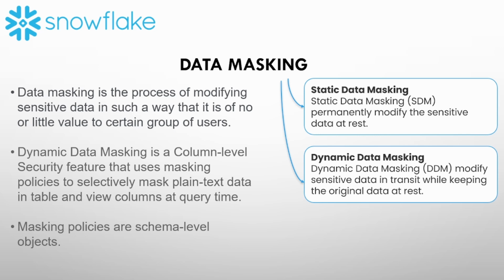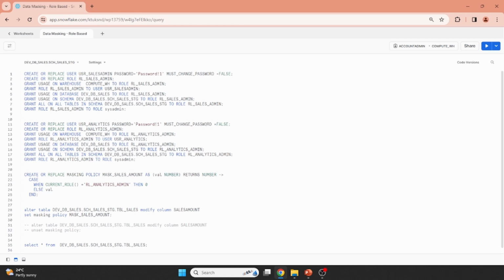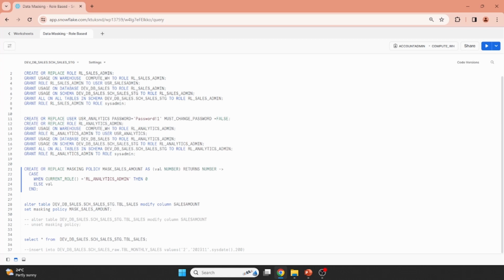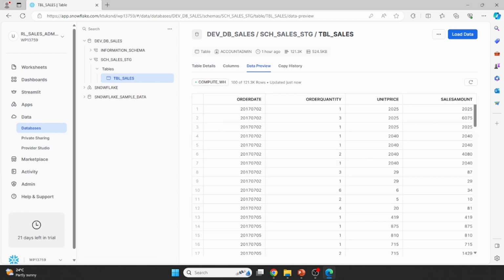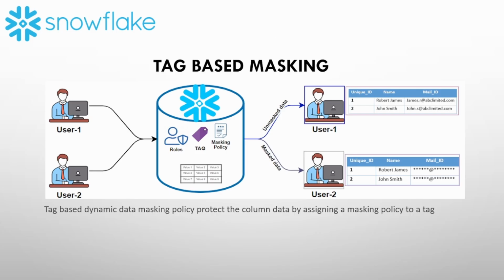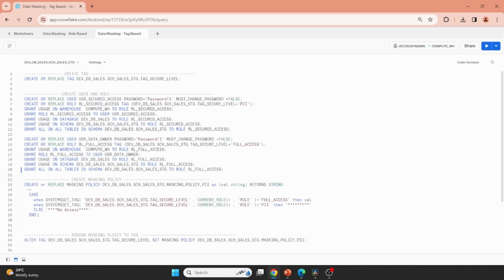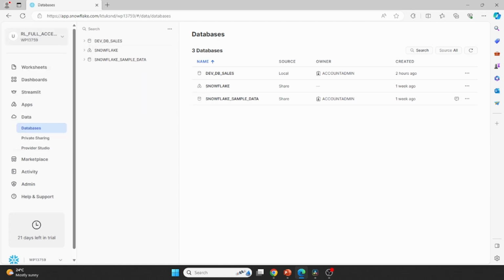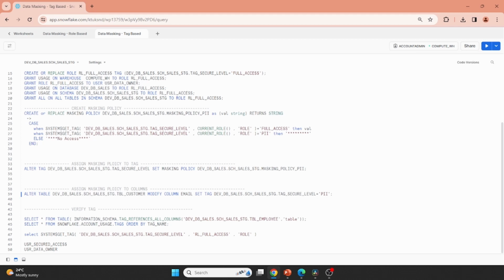7. Snowflake Data Masking (Role Based & Tag Based)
Protecting sensitive data from unauthorized access is a critical aspect of data governance. This involves implementing security measures such as encryption, Masking, access controls, and regular audits.

Here is this video we can learn how to secure your data using data masking. Snowflake provide two methods for data masking, they are Custom Role Based Data masking and Tag Based Data Masking.